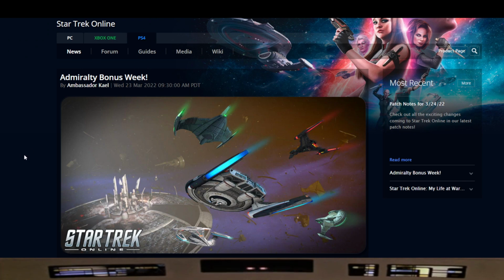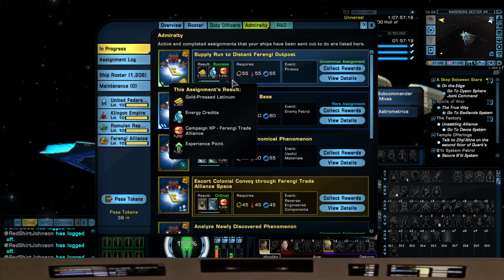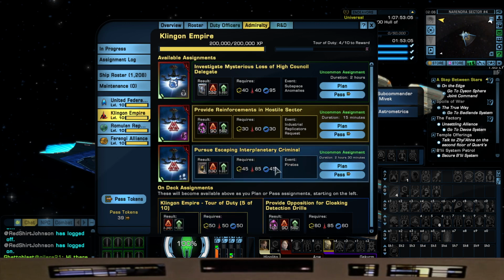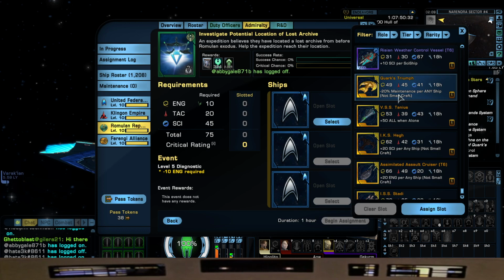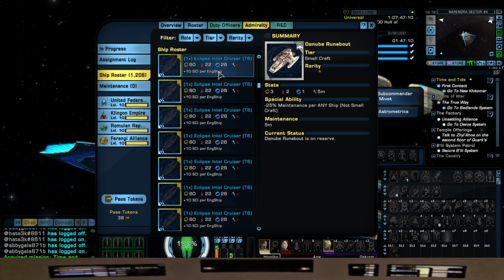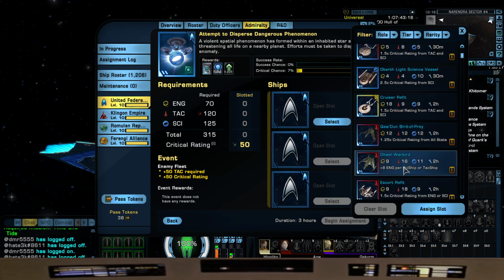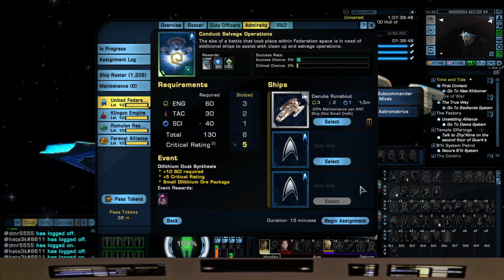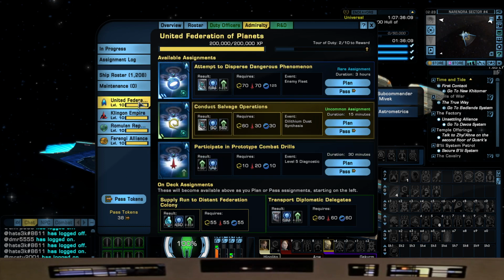HOW TO USE THE ADMIRALTY SYSTEM - PS4 / X BOX/ PC - GAIN RESOURCES - STAR TREK ONLINE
Captains 07

Dropping my 2 ECs on how I've gained MASSIVE IN GAMES RESOURCES such as DILLITHIUM & EC using the ADMIRALTY SYSTEM over the years!

Even with the changes it's still something I use to get the most important thing TO ME in game.. PRETTY SHIPS!

This is NOT all the info but I thought this could start my fellow Captains who use this system to drop their 2 ECs on additional info or tricks using the ADMIRALTY SYSTEM.

Feel free to add to the comments but let's be POSITIVE Captains!.. this system may not be for everyone but it's something one can use.

LLAP